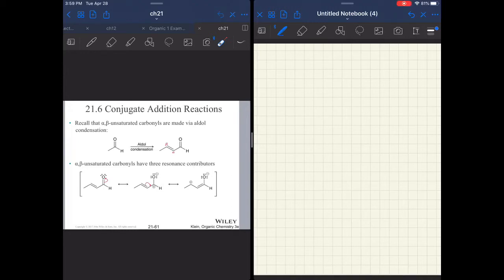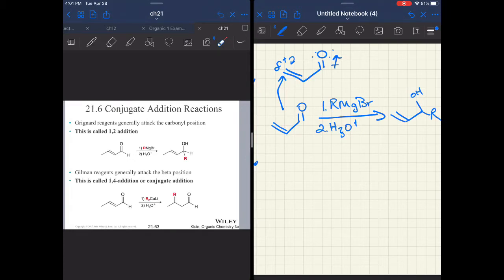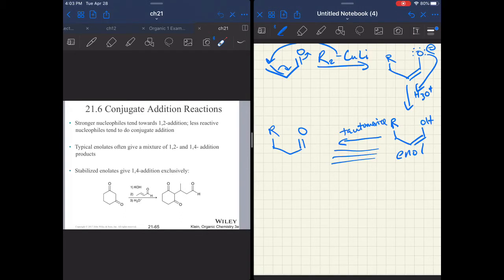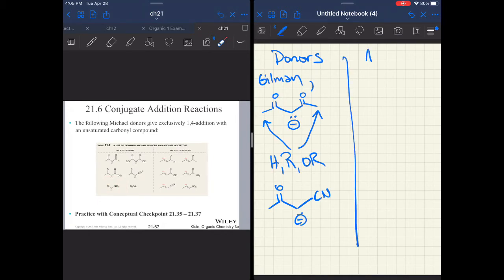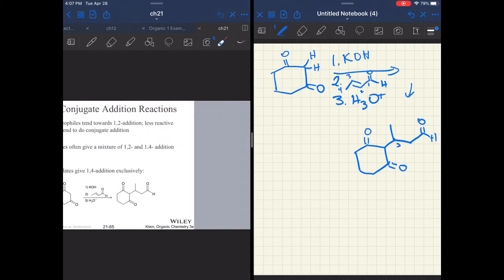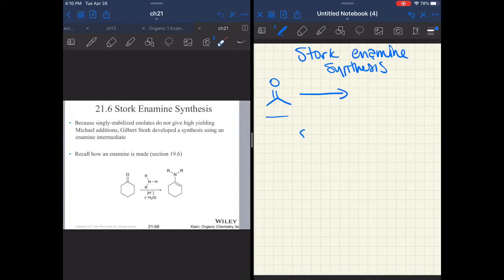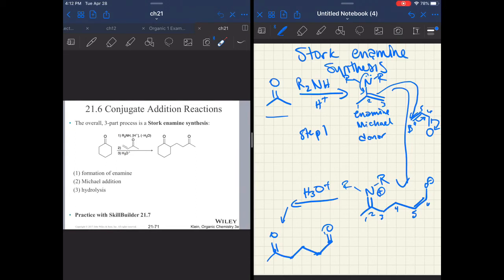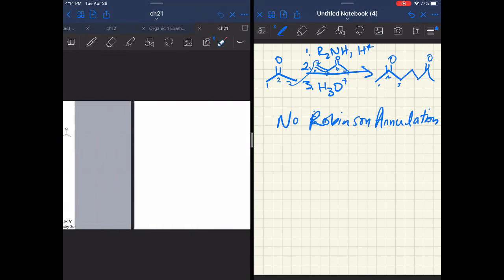Organic 2 Ch 21 part 5: Conjugate addition reactions